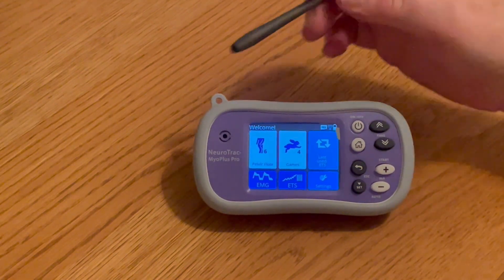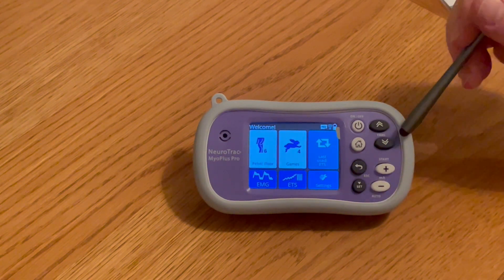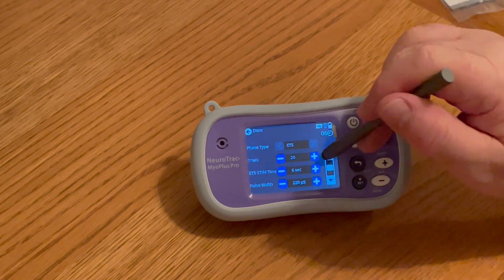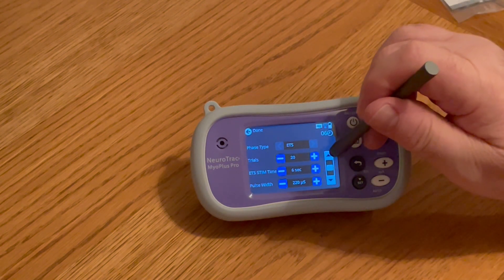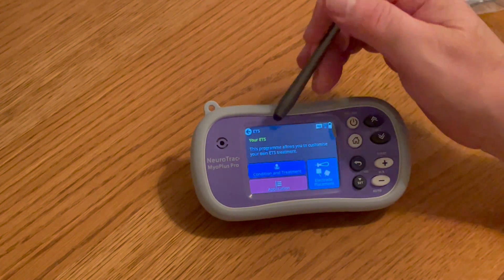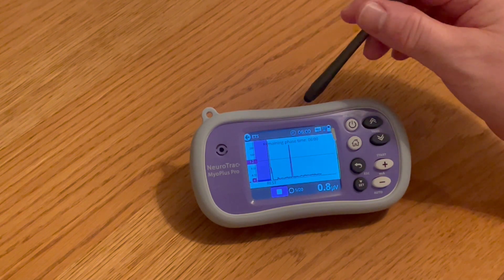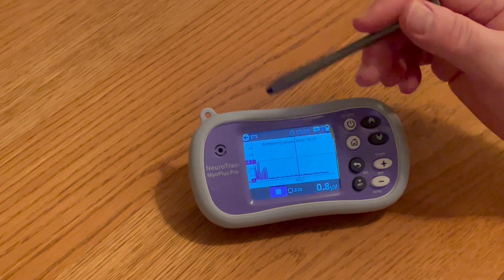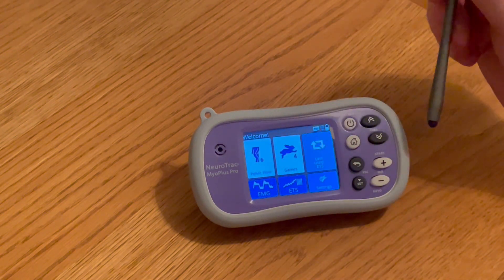Biofeedback Myoplus Explained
Myoplus Pro Biofeedback unit features